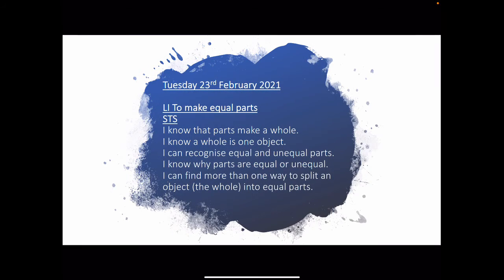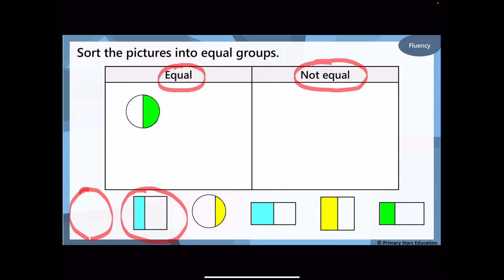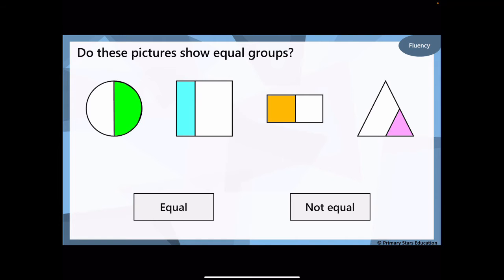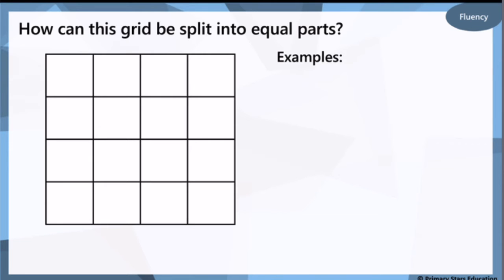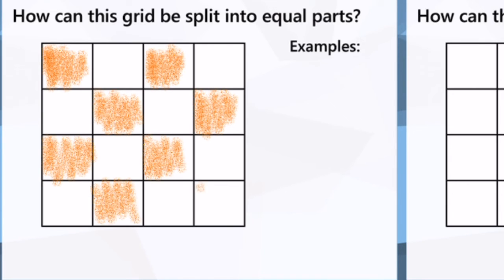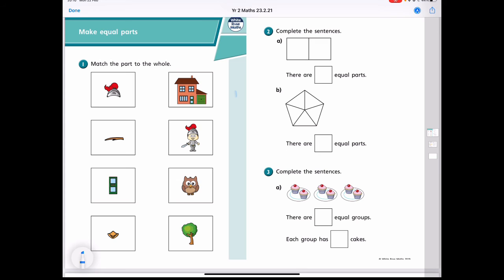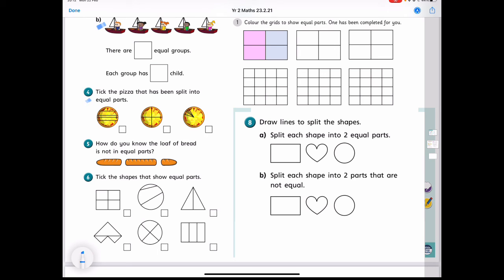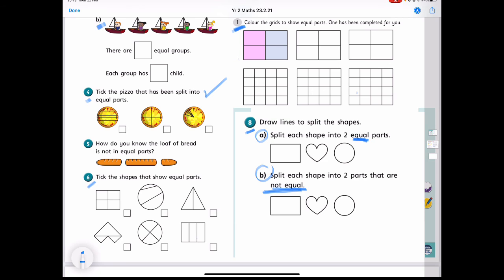Maths Year 2 23.2.21